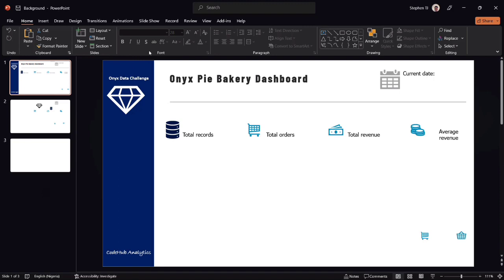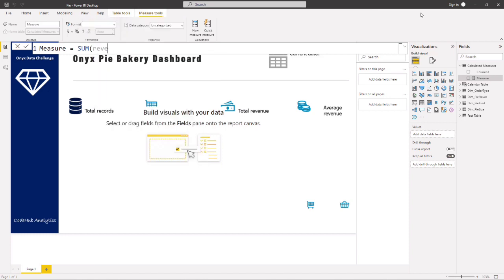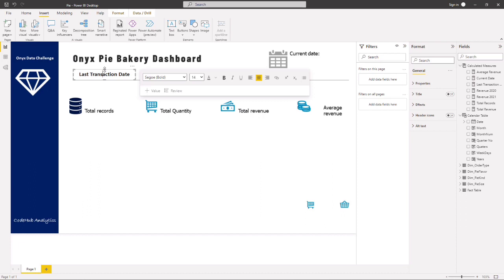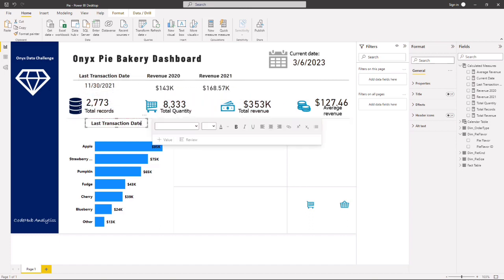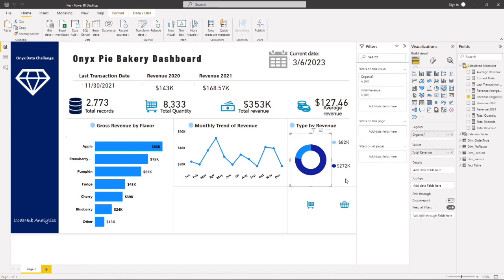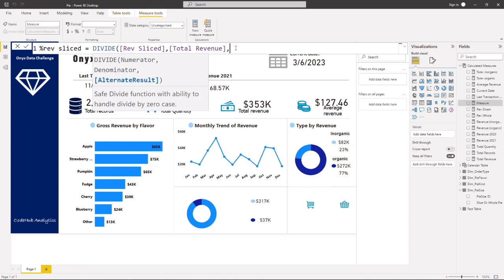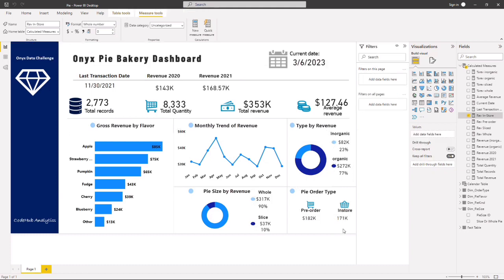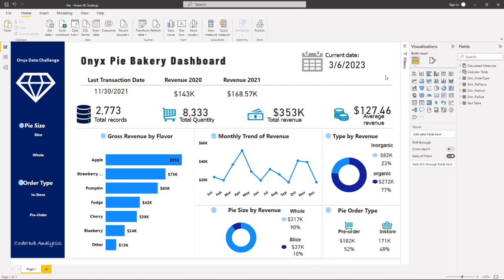Full Power BI Project | Complete Power BI Project|Microsoft Power BI for Beginners Part 2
In this video, we will be walking through a Full Project in Power BI. This is the Part 2. See Link to Part 1 below.

We will analyse Pie Bakery Data and help them to improve their business by gathering insights from the last two years of pie sales!